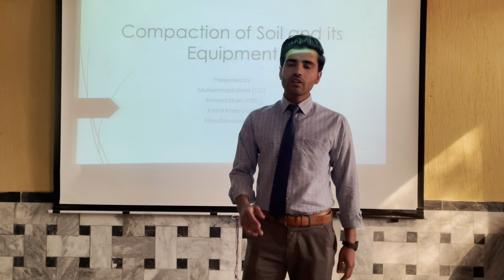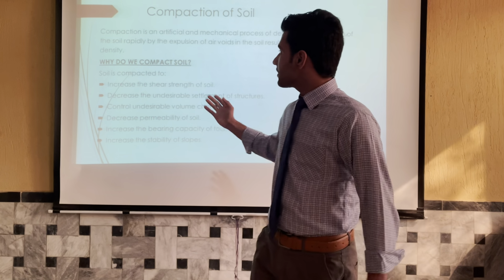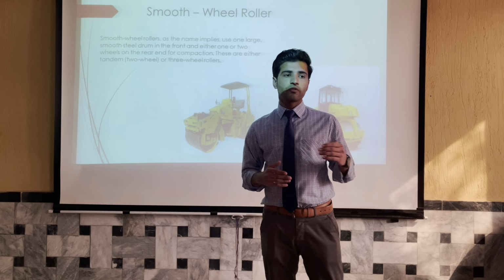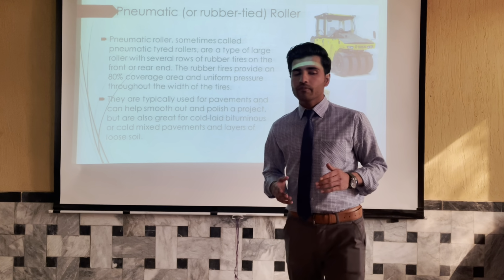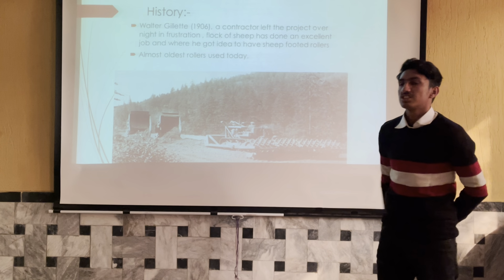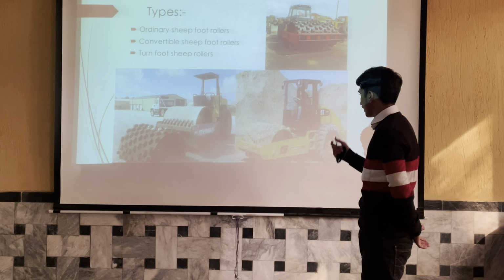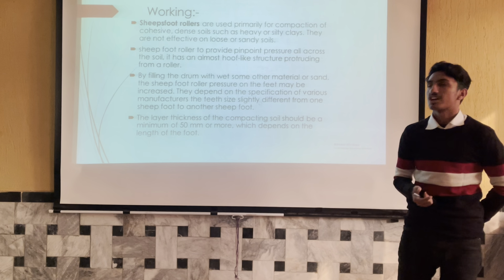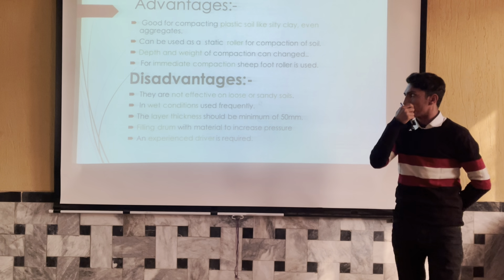Field Compaction Equipments